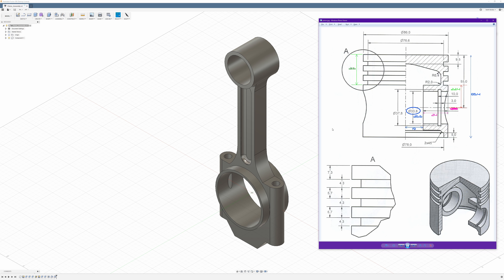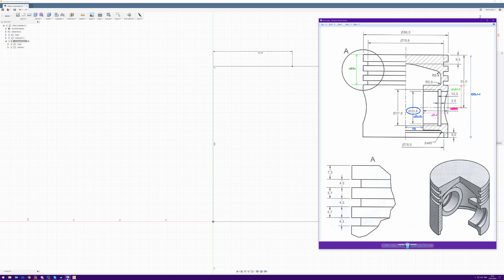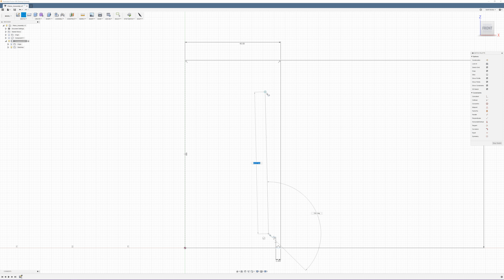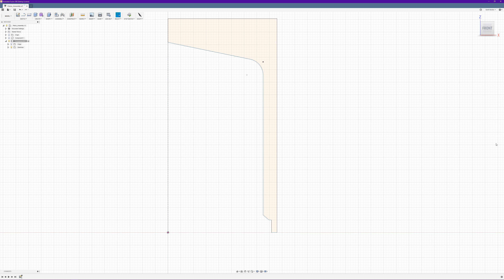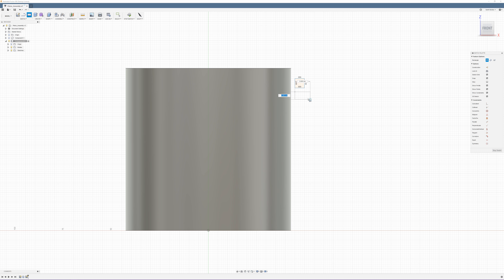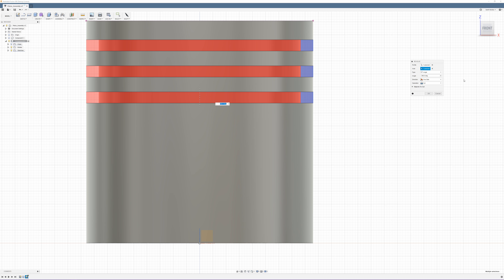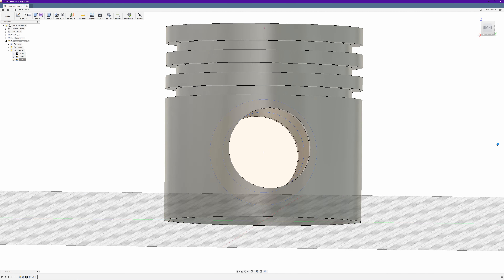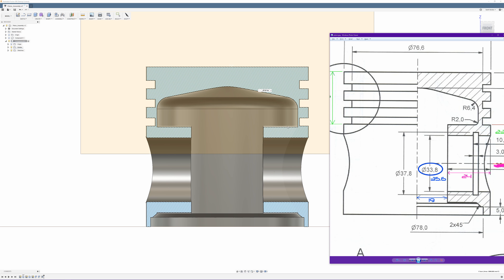Fusion 360 for beginners - Piston Assemblly Tutorial part 2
Today i bring you part 2 of my Piston Assembly tutorial.
Modeling the piston head

All donations help to keep me fed, healthy, and able to bring you more great content :)